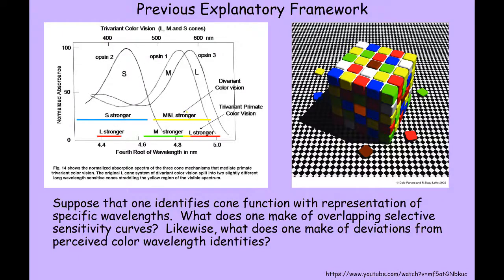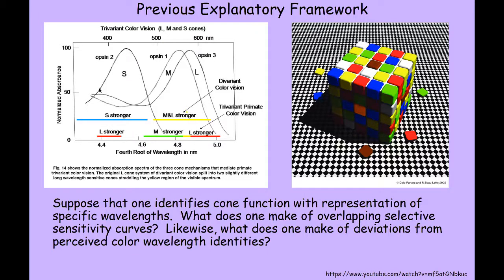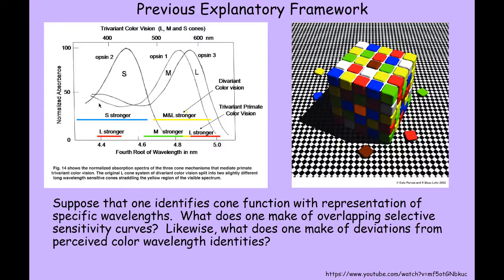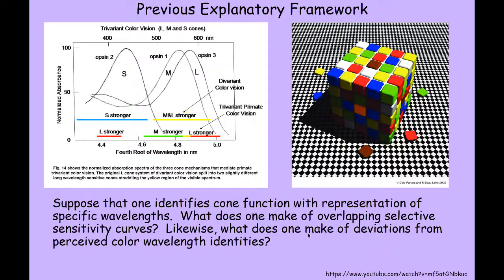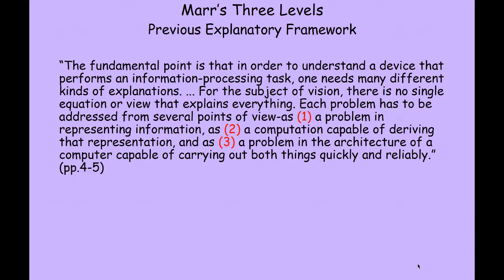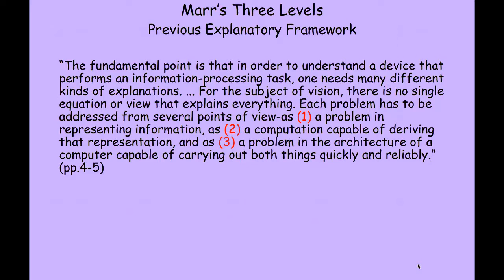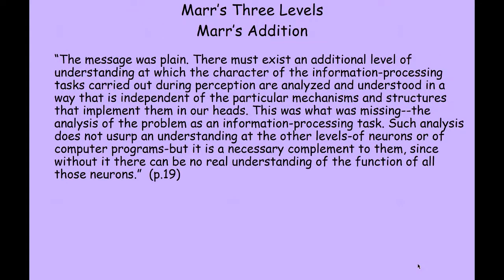vision 1 2 2020